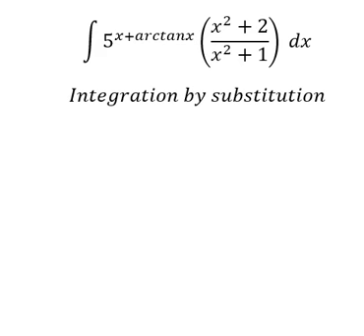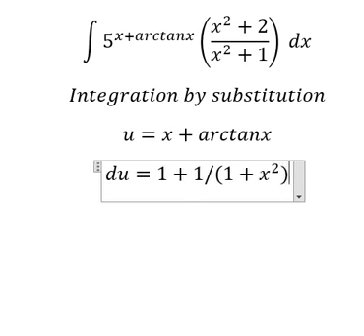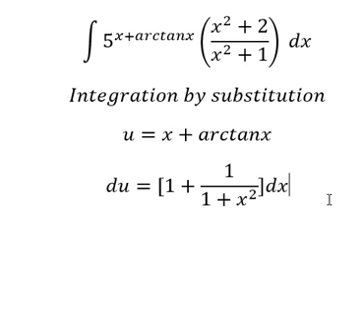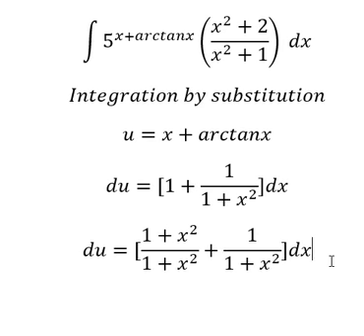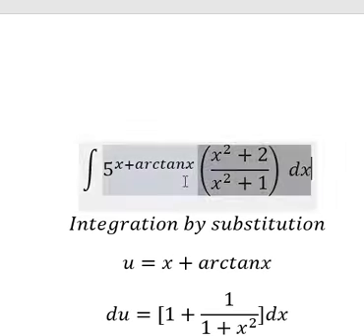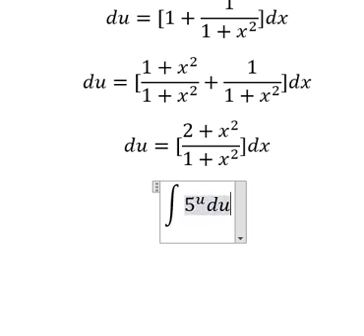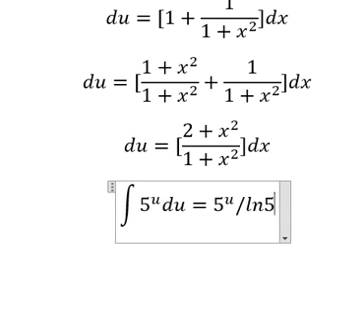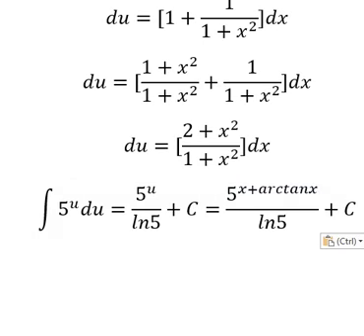Calculus Help: ∫ 5^(x+arctanx) ((x^2+2)/(x^2+1)) dx - Integration by substitution